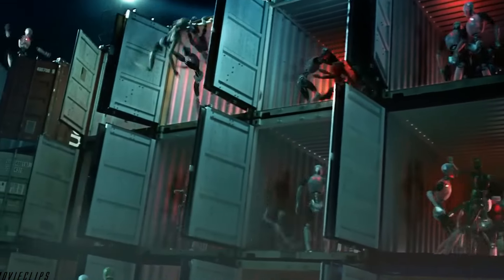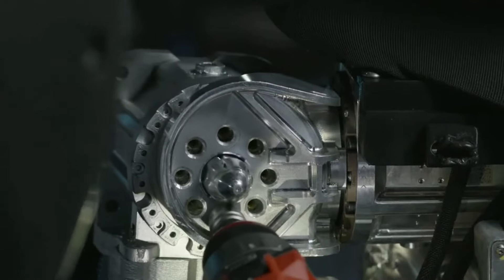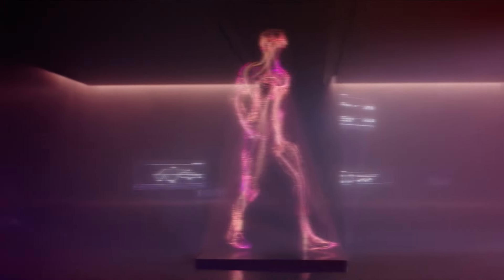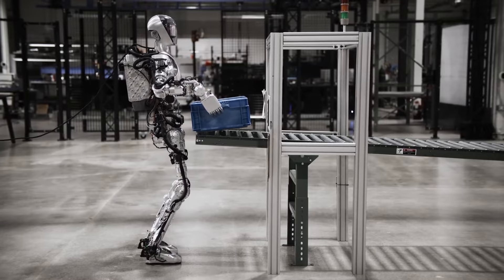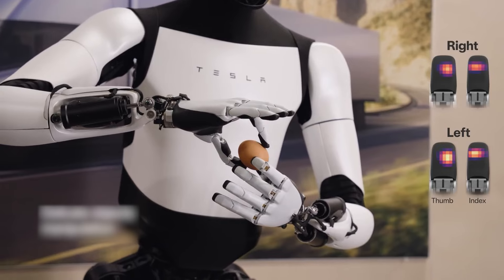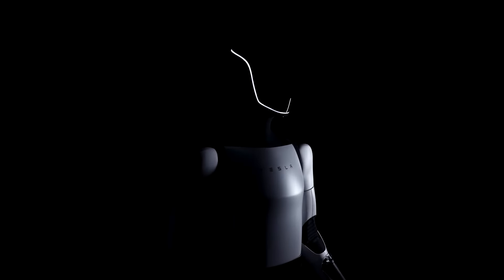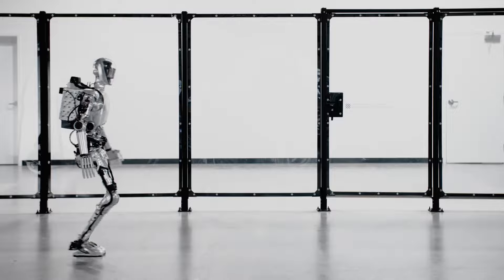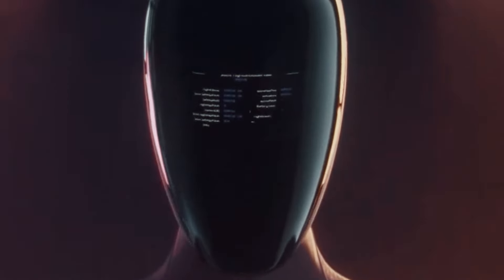Tesla Bot DOMINATED by Jeff Bezos AI Robot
There’s a Robot War happening right now! It has been in the works for years, but now it’s finally heating up between Tesla and its new rivals as both parties race to get ahead in the market for humanoid robots. But who is behind the Tesla bot’s new rival Figure 01? Keep watching to find out why this is not just a threat to Elon Musk but should concern every human on Earth!

0:00 Intro
0:21 Dawn Of The Robot Wars
4:26 Front Lines Of Innovation
6:04 Challenges And Controversies
7:47 Who Will Win?

About FutureCurious:
On the FutureCurious Channel we explore the future of transportation, urban mobility and autonomous driving.